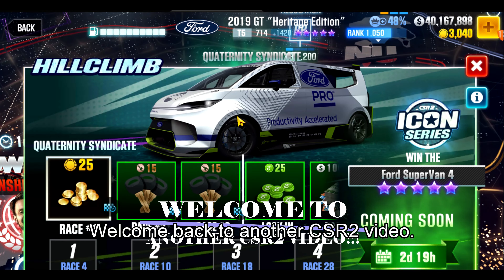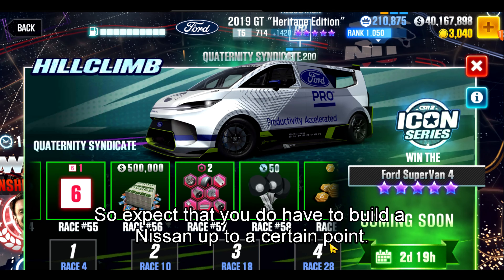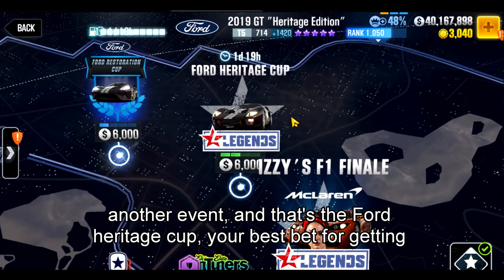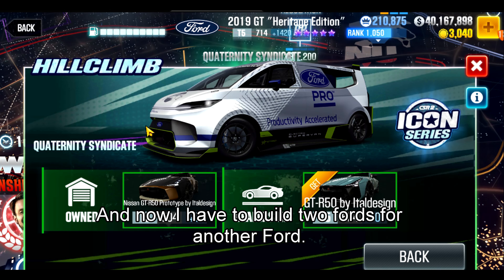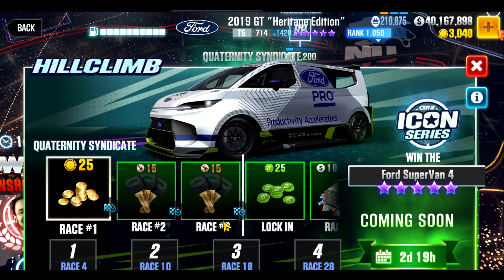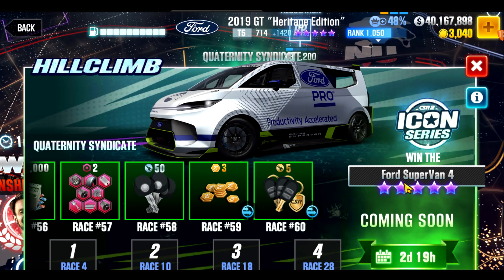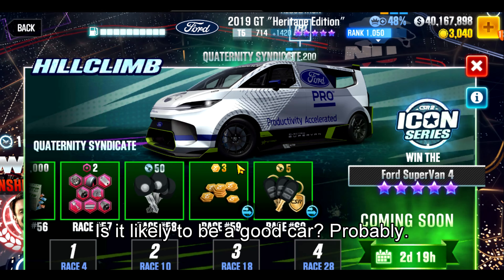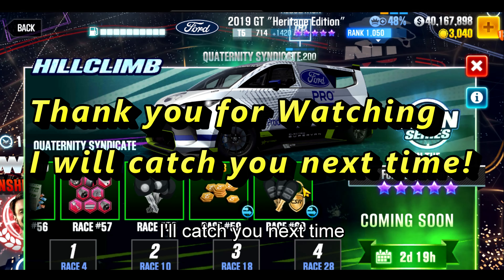CSR 2 | CSR Racing 2, Hillclimb Event, My take!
I give you my quick take on the new Hillclimb event that gives you a prize car, the Ford SuperVan 4.